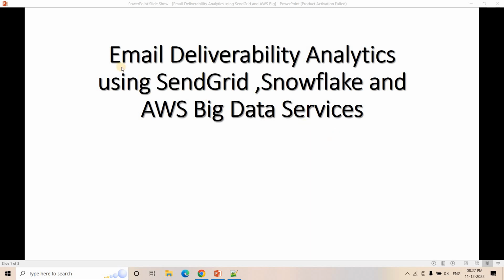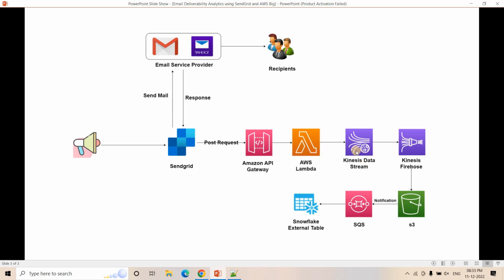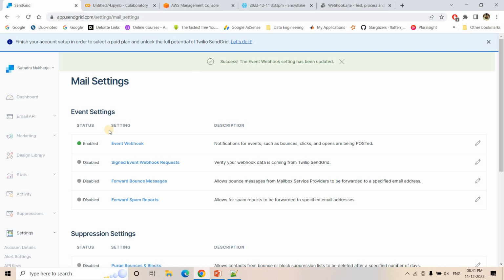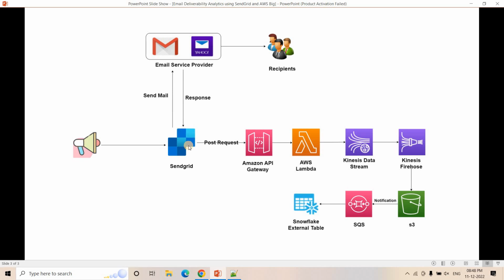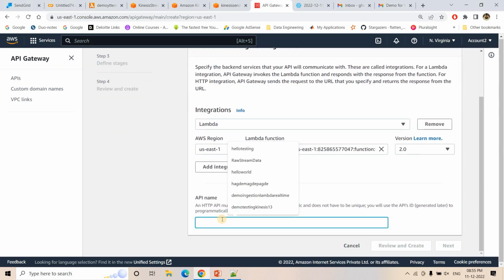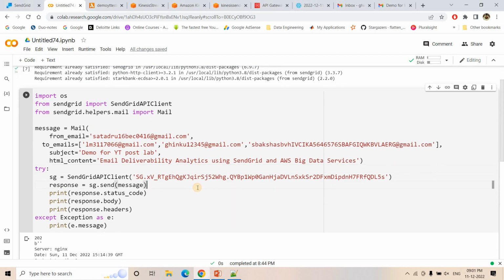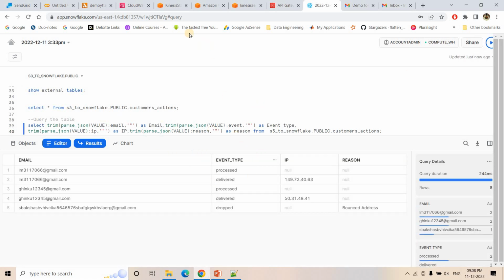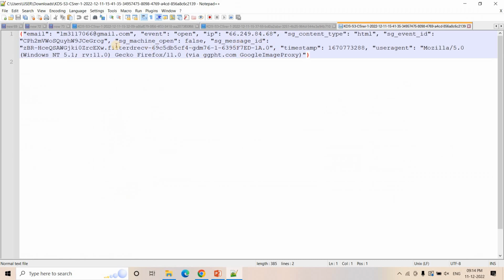Email Deliverability Analytics using SendGrid, Snowflake & AWS Big Data Services in near-real time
Marketing analytics is the study of data to evaluate the performance of a marketing activity.
By applying technology and analytical processes to marketing-related data, businesses can understand what drives consumer actions, refine their marketing campaigns and optimize their return on investment.

And this is very very important for any company to understand what marketing is working for their customers and what not..

In this video, we will run though a case study to setup a real-time email deliverability analytics pipeline using SendGrid and AWS Big Data Services such as S3,API Gateway , Lambda , Kinesis Data Stream , Kinesis Firehose,SQS & Snowflake .

SendGrid Code:
!pip install sendgrid

Code:
import os
from sendgrid import SendGridAPIClient
from sendgrid.helpers.mail import Mail

message = Mail(
    from_email='{}',
 to_emails=[{}],
    subject='{}',
    html_content='Email Deliverability Analytics using SendGrid and AWS Big Data Services')
try:
    sg = SendGridAPIClient('{}')
    response = sg.send(message)
    print(response.status_code)
    print(response.body)
    print(response.headers)
except Exception as e:
    print(e.message)

Lambda for Capturing the events shared by SendGrid:
import json
import datetime
import random
import boto3

client = boto3.client('kinesis')

def lambda_handler(event, context):
    ms=json.loads(event['body'])
    for i in ms:
        data = json.dumps(i)
        client.put_record(StreamName="hellotesting", Data=data, PartitionKey="1")
        print("Data Inserted")

Lambda for Firehose Transformation:
import json
import boto3
import base64

output = []

def lambda_handler(event, context):
    print(event)
    for record in event['records']:
        payload = base64.b64decode(record['data']).decode('utf-8')
        print('payload:', payload)

        row_w_newline = payload + "\n"
        print('row_w_newline type:', type(row_w_newline))
        row_w_newline = base64.b64encode(row_w_newline.encode('utf-8'))

        output_record = {
            'recordId': record['recordId'],
            'result': 'Ok',
            'data': row_w_newline
        output.append(output_record)

    print('Processed {} records.'.format(len(event['records'])))

    return {'records': output}

Snowflake Code:
use role ACCOUNTADMIN;

drop database if exists s3_to_snowflake;

create database if not exists s3_to_snowflake;

--Specify the active/current database for the session.
use s3_to_snowflake;

--Storage Integration Creation
create or replace stage s3_to_snowflake.PUBLIC.Snow_stage url="s3://{}/"
credentials=(aws_key_id='{}'
aws_secret_key='{}');

list @s3_to_snowflake.PUBLIC.Snow_stage;

--File Format Creation
create or replace file format my_json_format
type = json;

--Table Creation
create or replace external table s3_to_snowflake.PUBLIC.customers_actions with location = @s3_to_snowflake.PUBLIC.Snow_stage file_format ='my_json_format';

select * from s3_to_snowflake.PUBLIC.customers_actions;

ALTER EXTERNAL TABLE s3_to_snowflake.PUBLIC.customers_actions REFRESH;

show external tables;

select * from s3_to_snowflake.PUBLIC.customers_actions;

--Query the table
select trim(parse_json(VALUE):email,'"') as Email,trim(parse_json(VALUE):event,'"') as Event_type,
trim(parse_json(VALUE):ip,'"') as IP,trim(parse_json(VALUE):reason,'"') as reason
from  s3_to_snowflake.PUBLIC.customers_actions;

Note:
1)Please delete all used AWS resources if not in use else it will be creating billing!
2)As this is POC , so I gave full access for many roles creation , while moving to Production make sure to provide only that much access which is required!

YOU JUST NEED TO DO